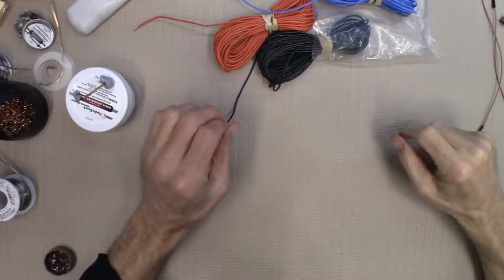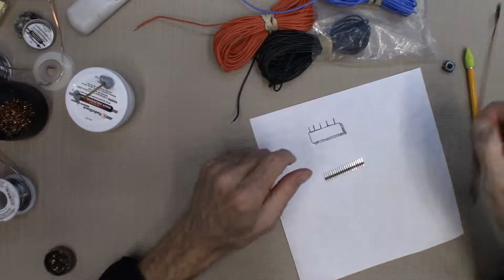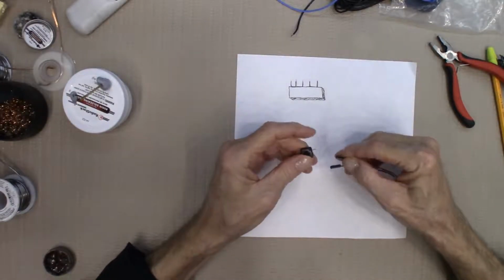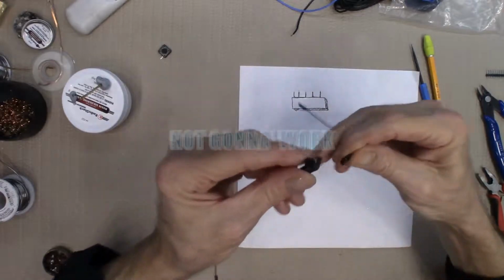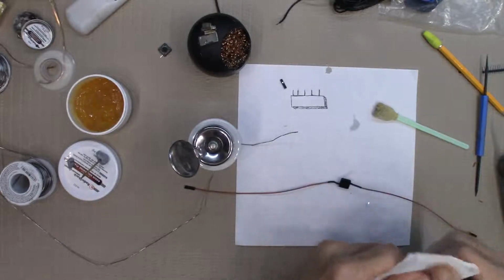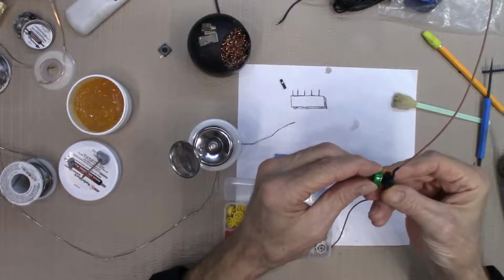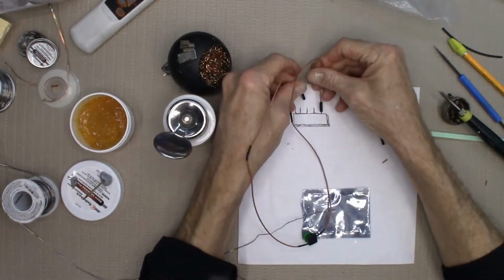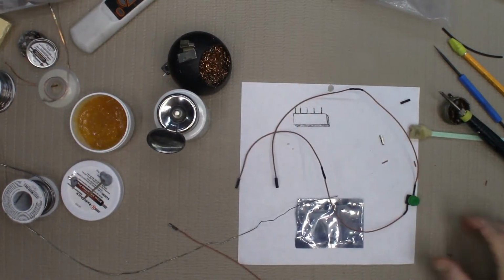PC Power Switch Retrofit Replace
Don't Have Proper Switch, But Have Similar Type So Lets
retrofit Something As Replacement For Power Switch For PC Desktop For The Power-up Button